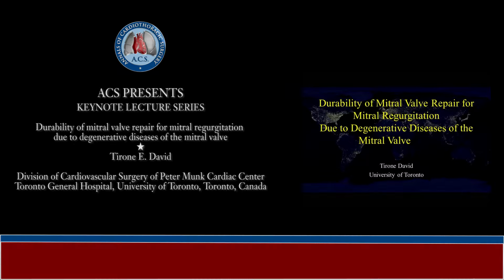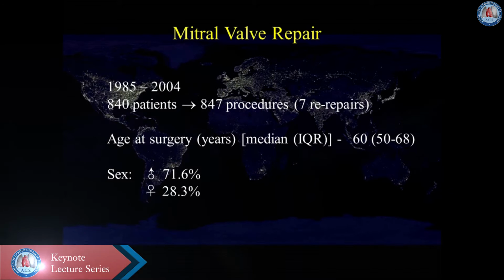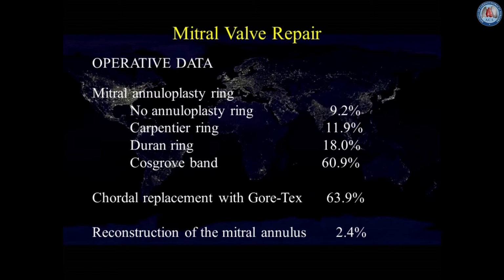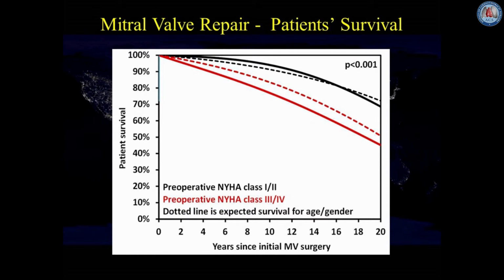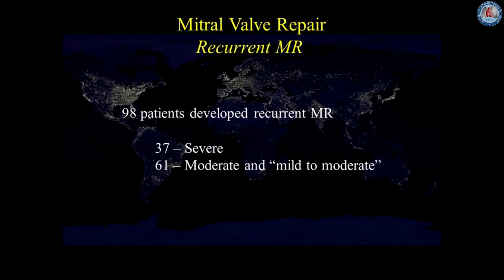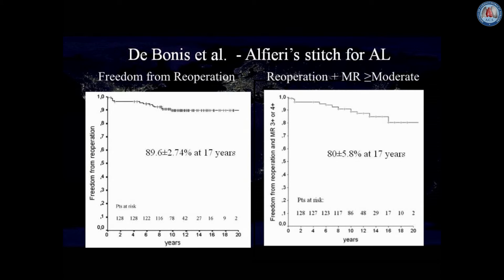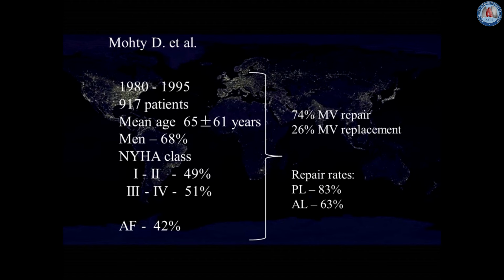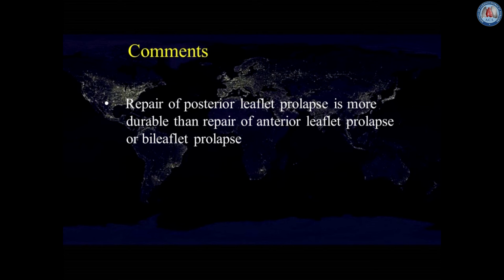[Keynote lecture] Durability of mitral valve repair for mitral regurgitation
Degenerative diseases of the mitral valve (MV) are the most common cause of mitral regurgitation in the Western world and the most suitable pathology for MV repair. This lecture looks at the durability of mitral valve repair for mitral regurgitation due to degenerative mitral valve disease.

Cite this article as: David TE. Durability of mitral valve repair for mitral regurgitation due to degenerative mitral valve disease. Ann Cardiothorac Surg 2015;4(5):417-421. doi: 10.3978/j.issn.2225-319X.2015.08.07